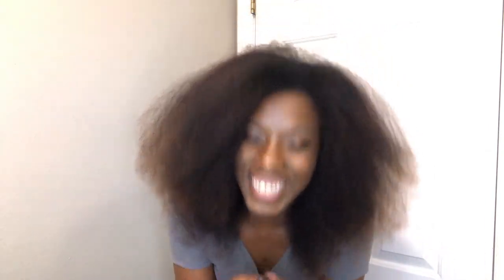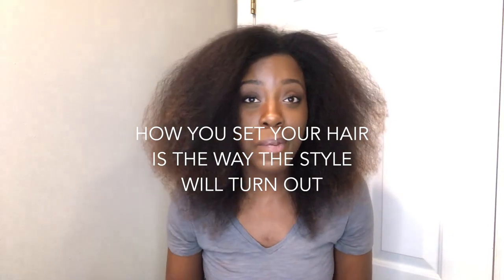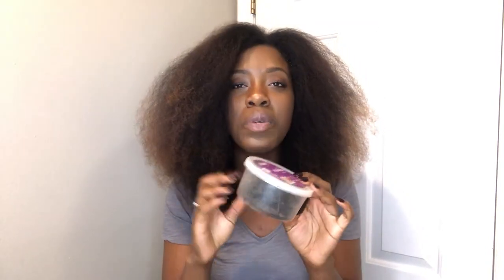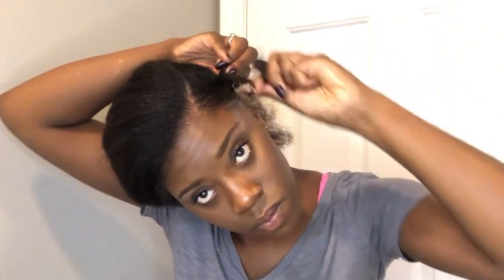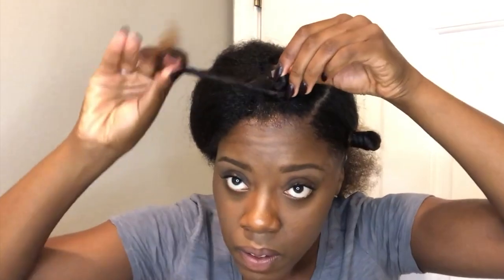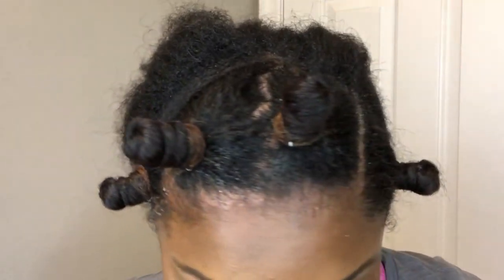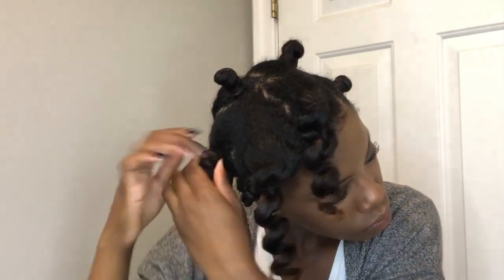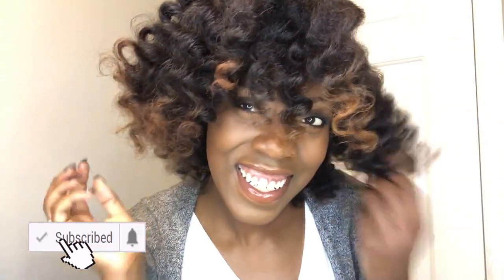Natural Hair Tutorial | The Perfect Bantu Knot Out Every Time!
Happy Saturday, loves! I'm bringing to you my faithful bantu knot out on blown out hair. This is one of my favorite go to styles when I want to switch up my natural hair. I hope you enjoy! Let me know if you try it. Throw your questions down in the description box.